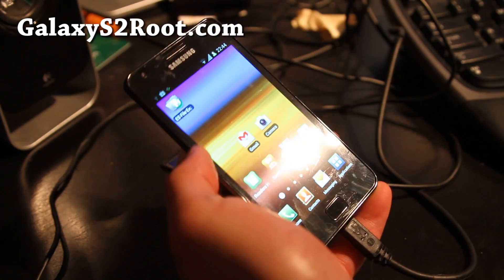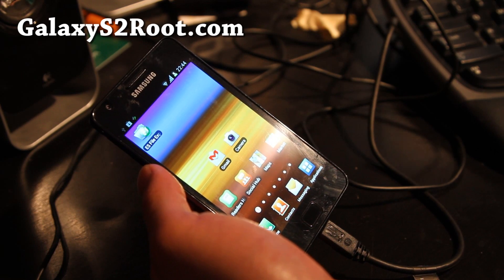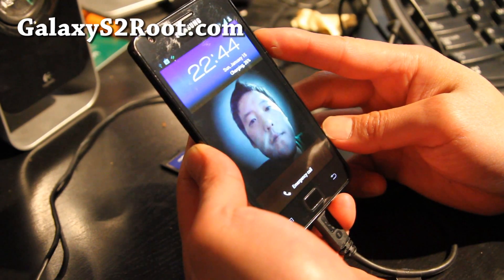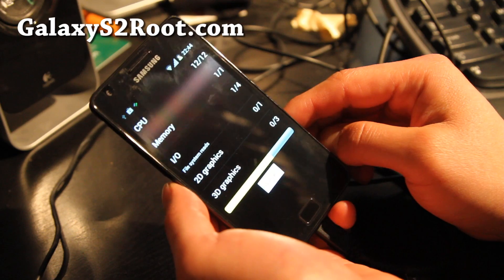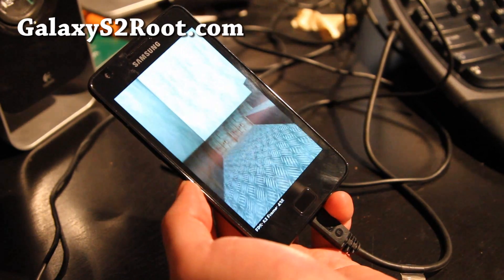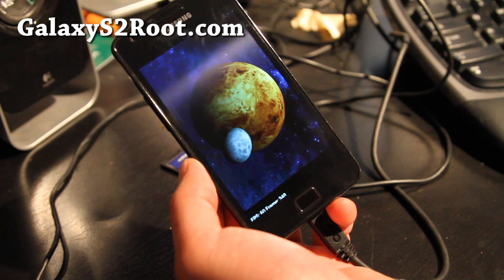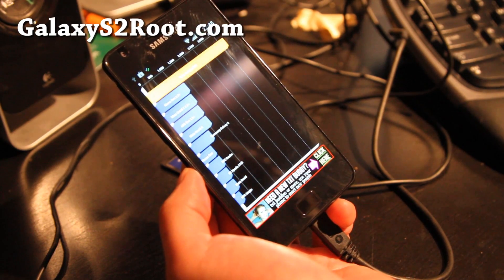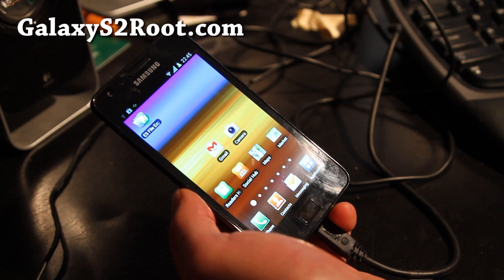ICS ROM for Rooted Galaxy S2 i9100!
Here's another version of ICS ROM but with Face Unlock working, rooted, deodexed.  Great ICS ROM!

I use Canon 7D on all my videos, you can see review of my YouTube camera setup